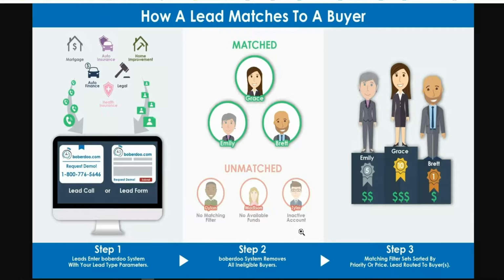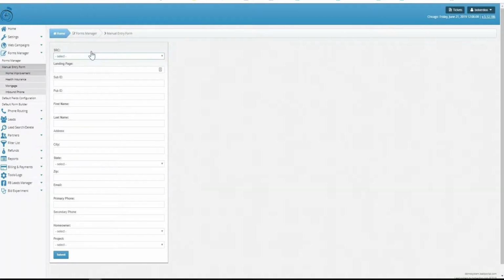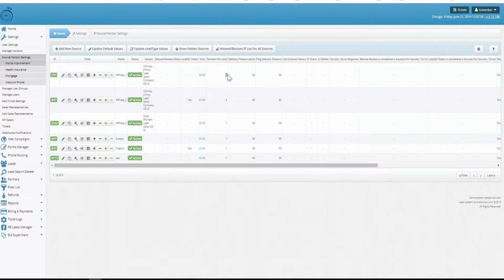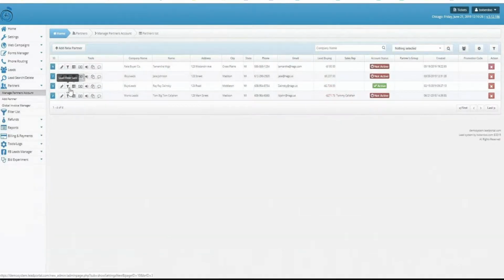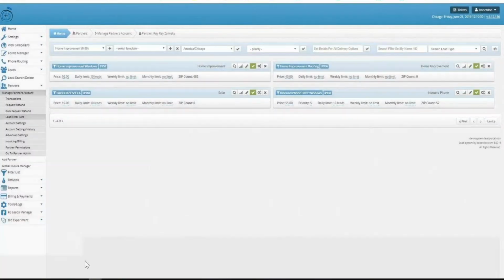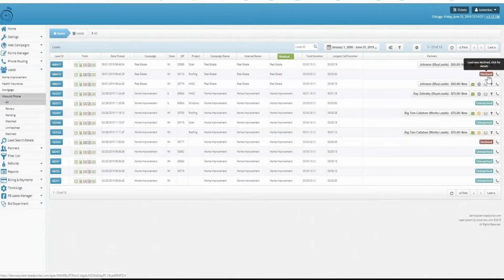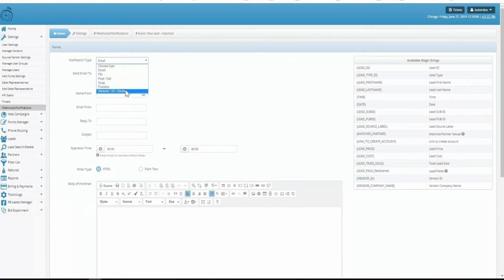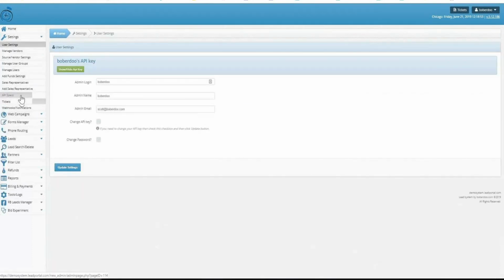boberdoo Demo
747 North LaSalle Street, #210
Chicago, IL 60654